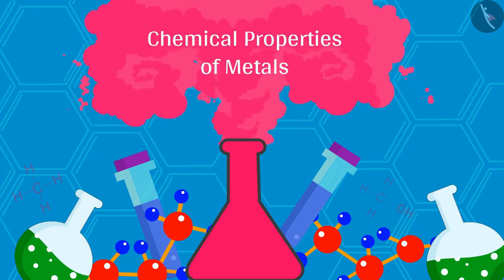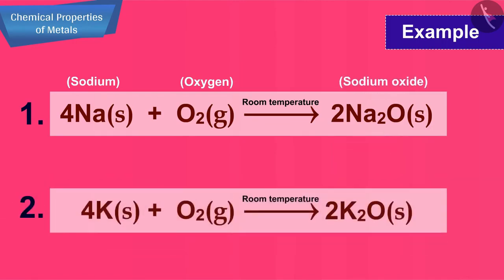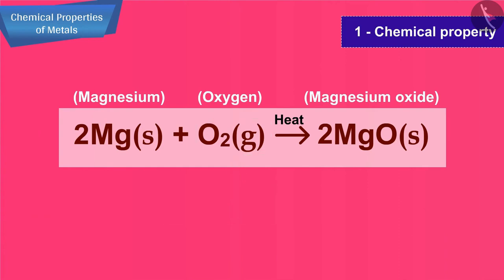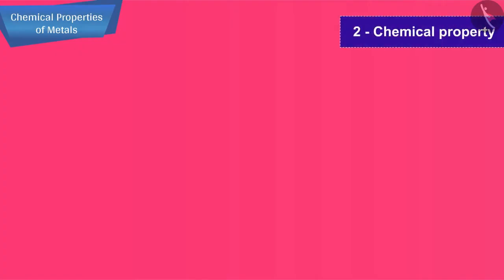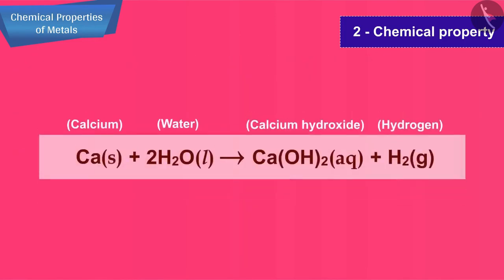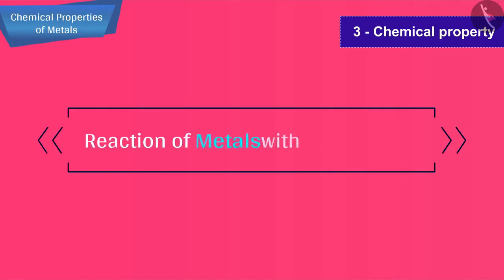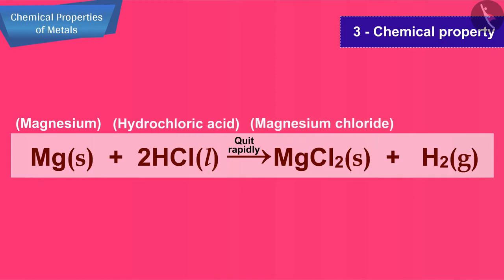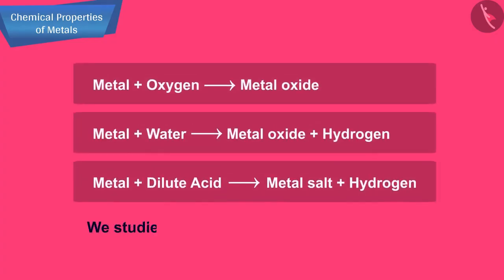To learn the Reactions of metals